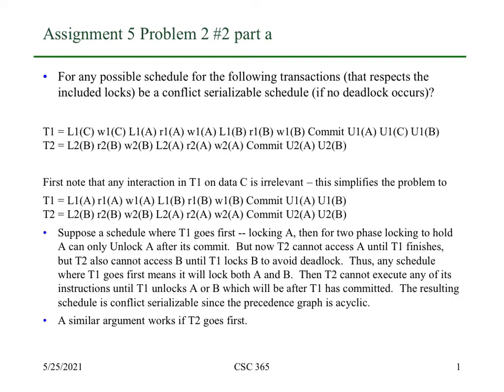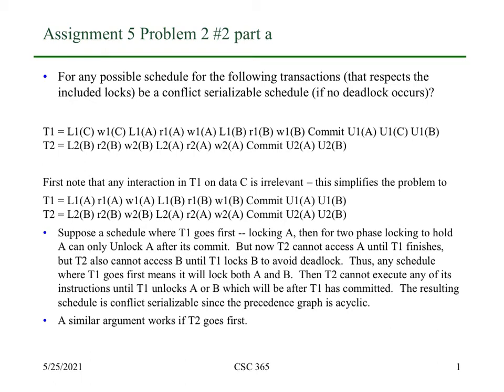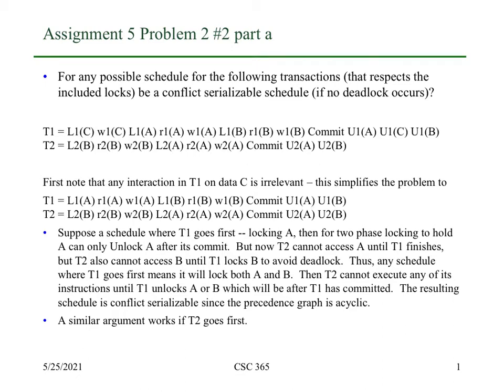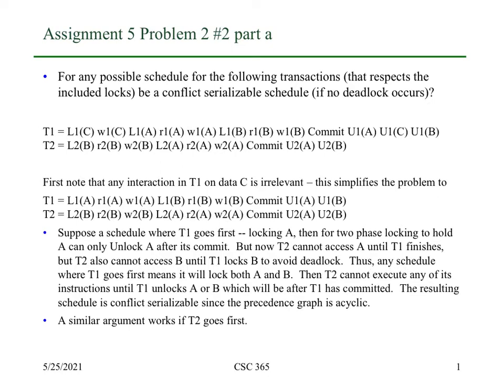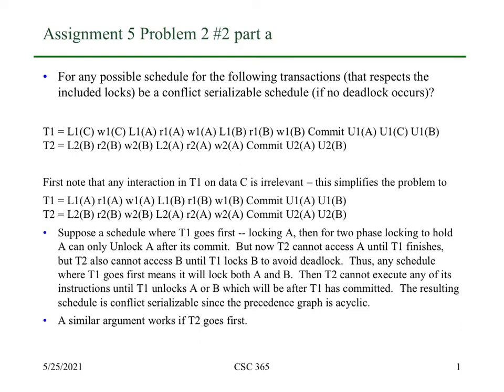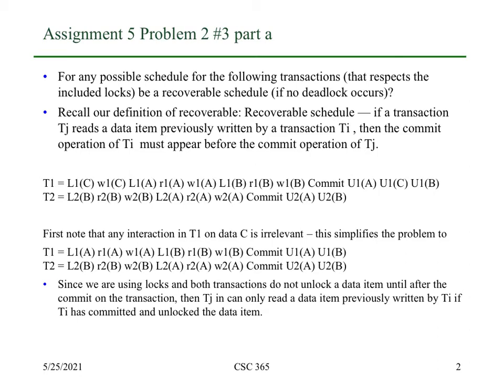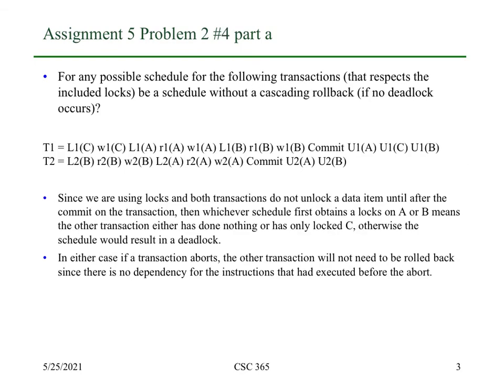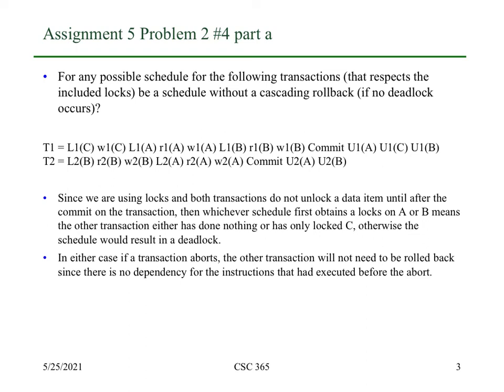Screencast Assignment 5.mp4